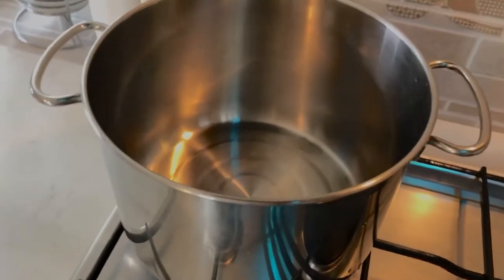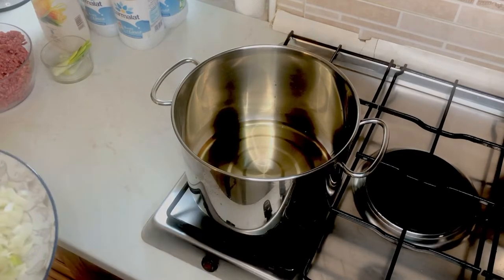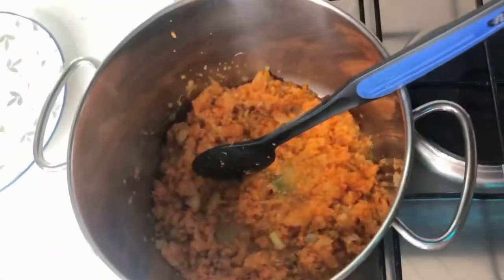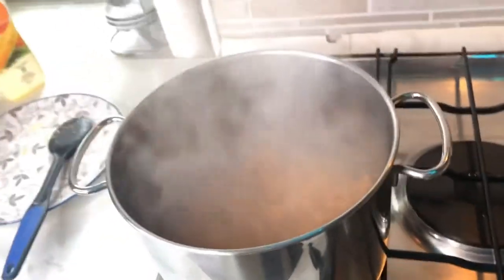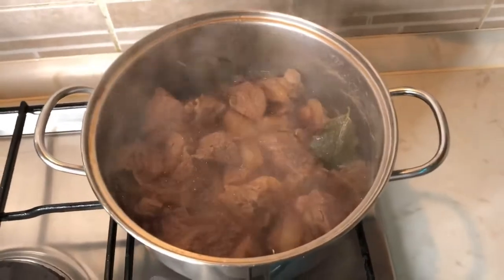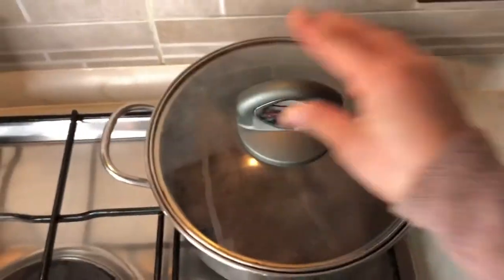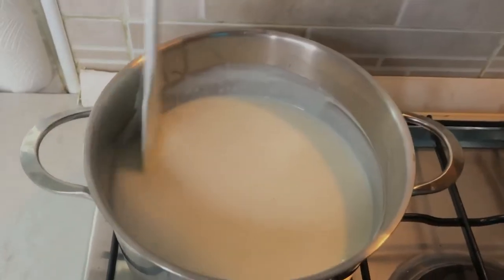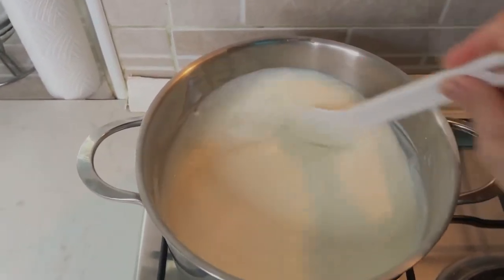LASAGNA | KITCHEN VLOG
“LASAGNA “ is one of my Husband Favorite ♥️🥂
Home Made is the BEST ✅